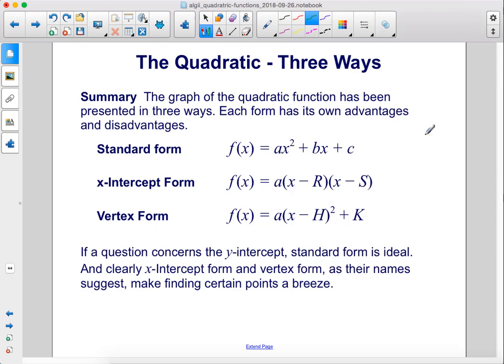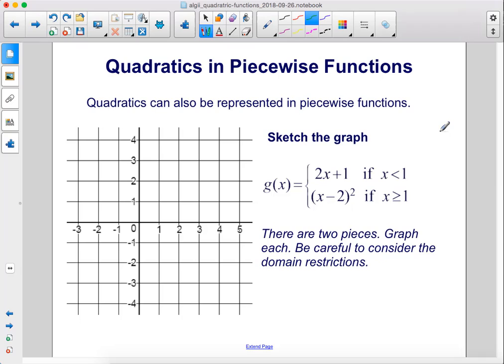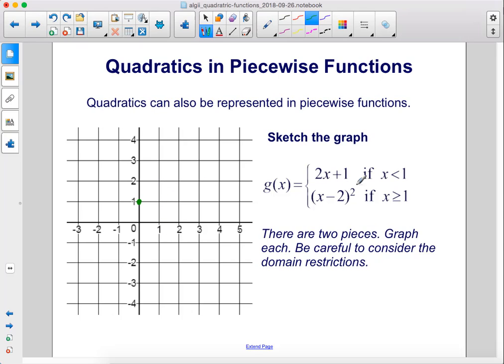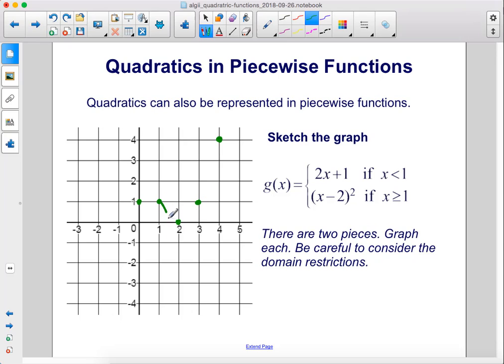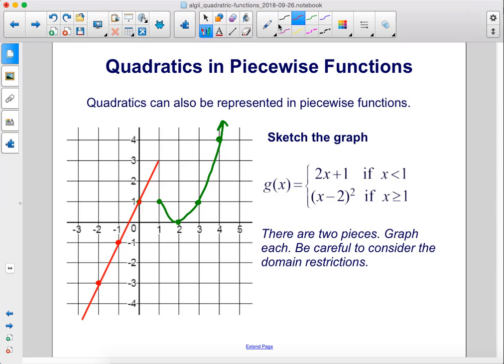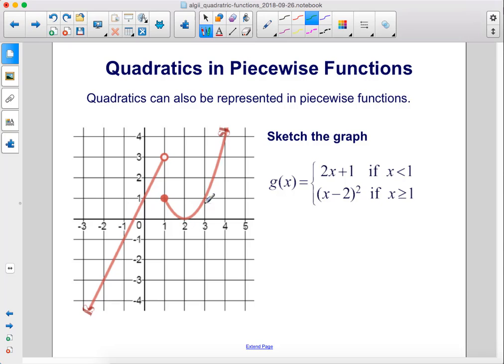Algebra2 Quad Funcs Vertex Form Pt 3